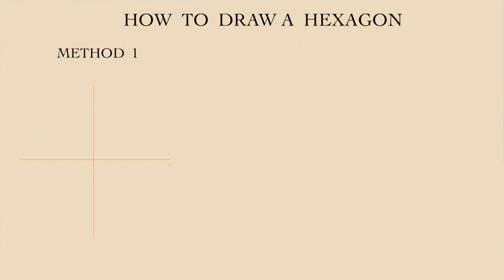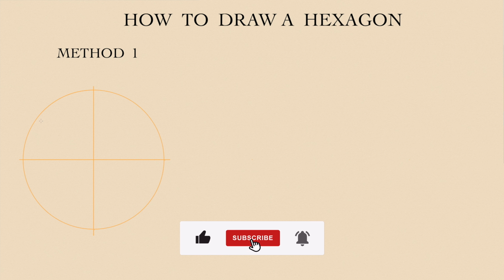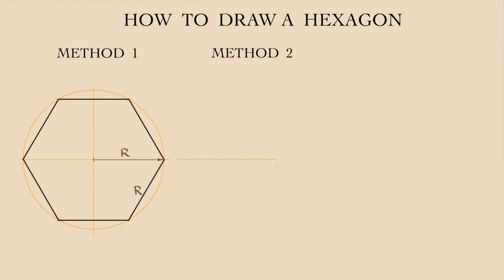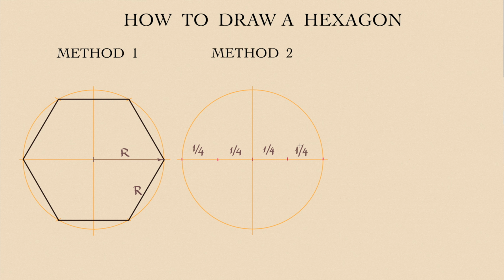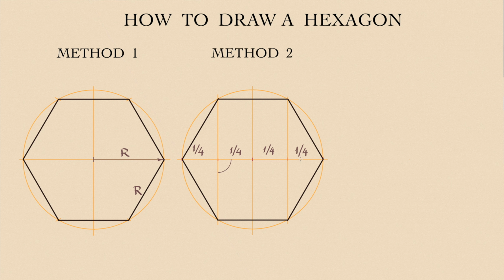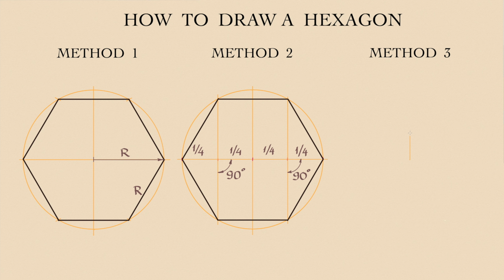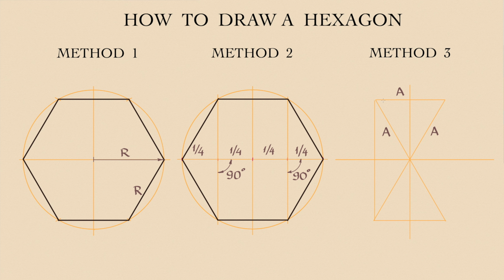How to Draw a Hexagon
In this video, you will see three methods of drawing a Hexagon. This know-how is required for drawing hexagonal prisms and pyramids from life and imagination.